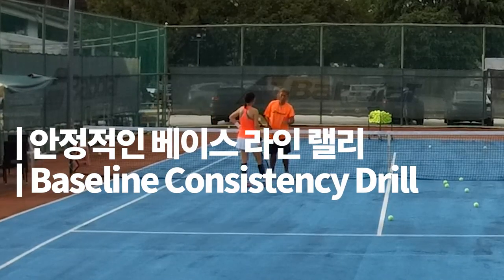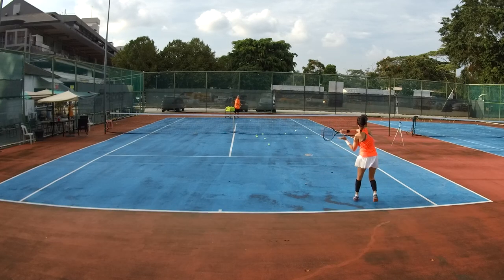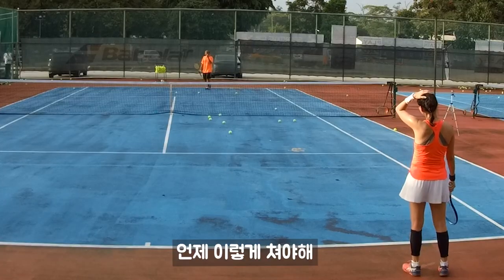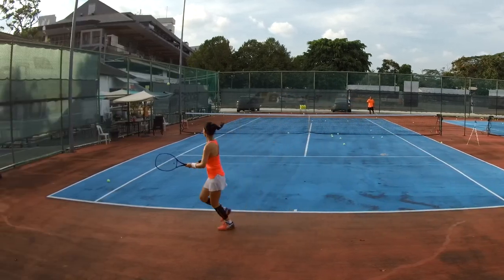테니스 레슨 받다가 염라대왕 얼굴 보고 옴..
느므 힘들다 코치님하..